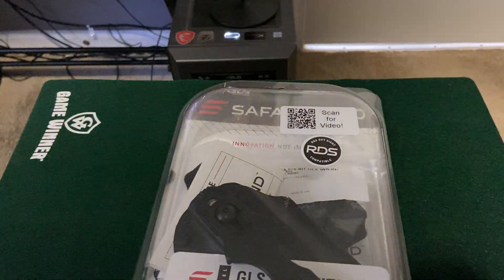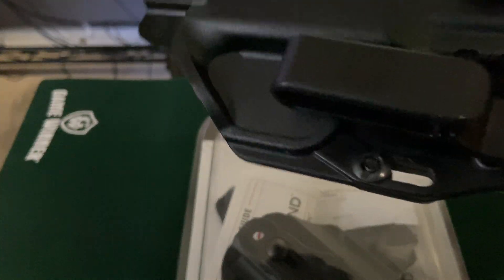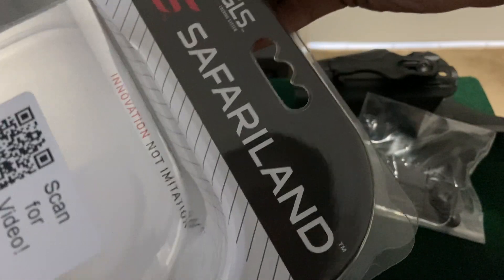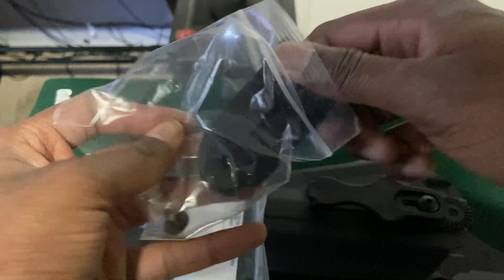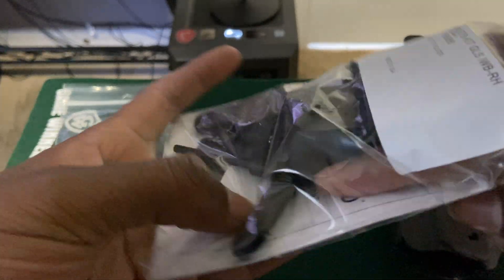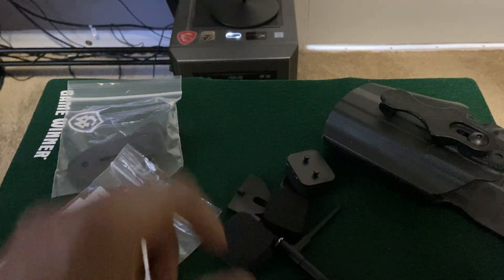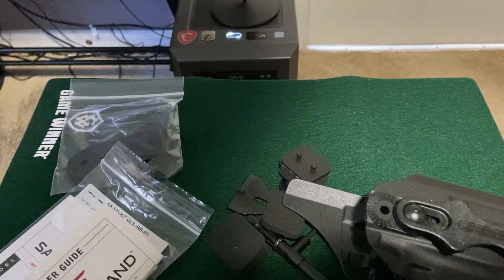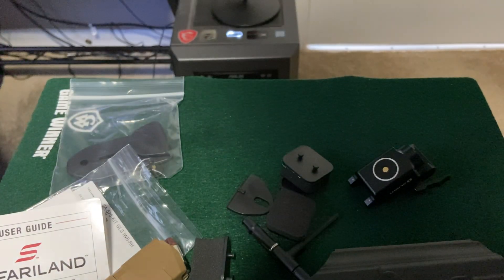Safariland 575 GLS Holster Unboxing